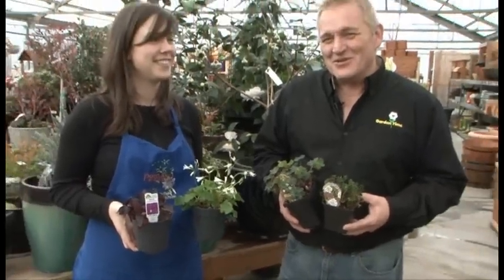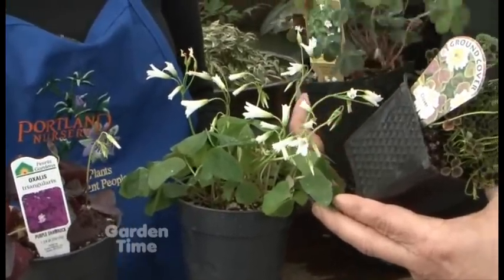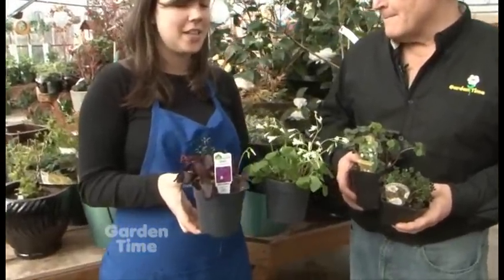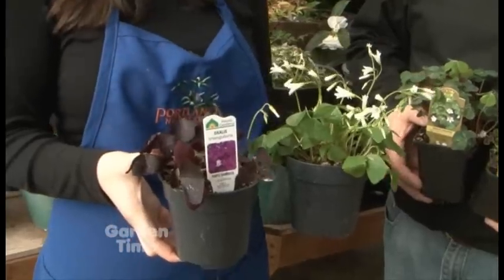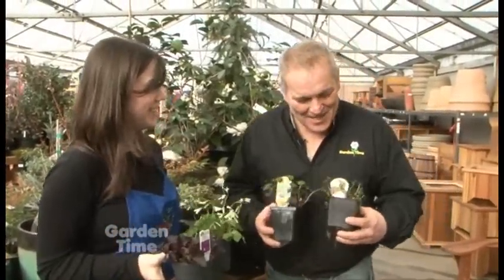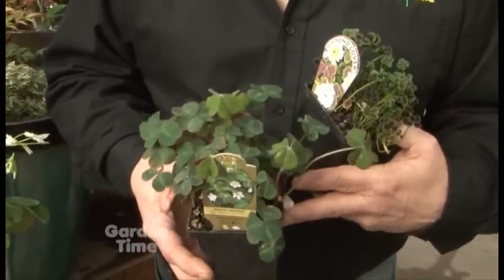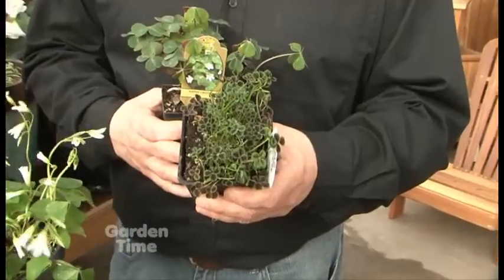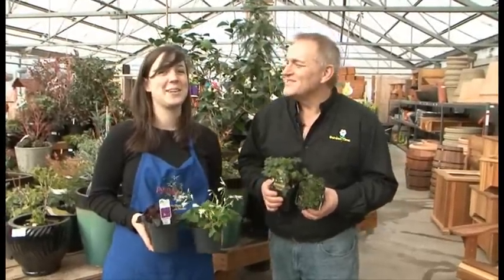Shamrocks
It is St. Patrick Day and we learn a little bit about shamrocks and a little folklore.